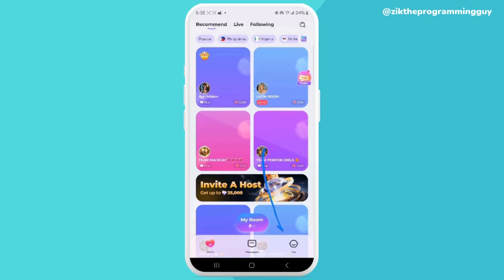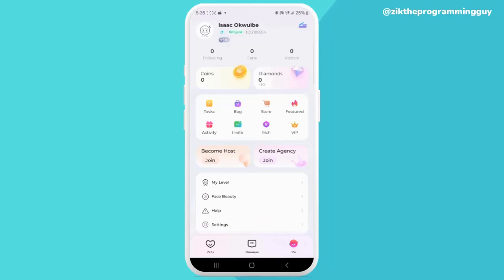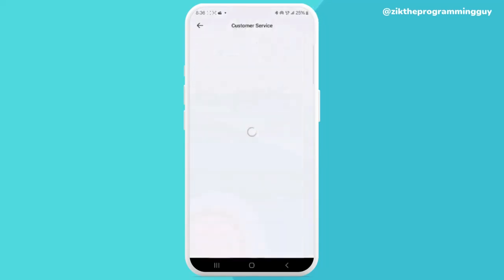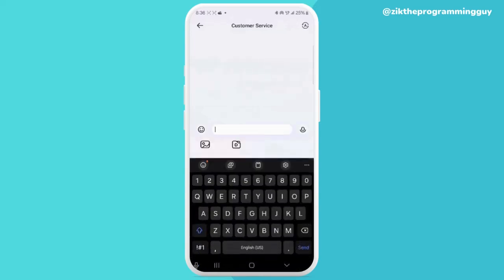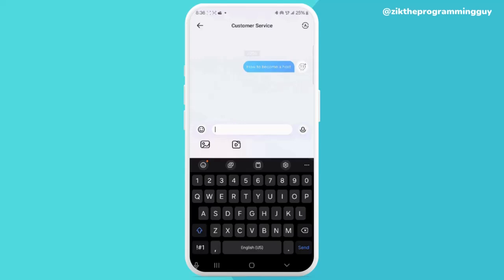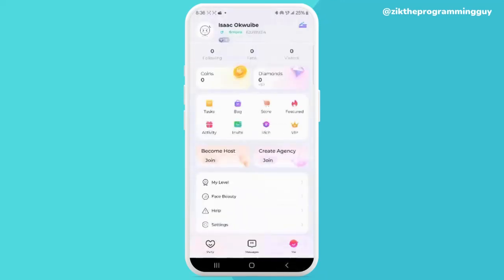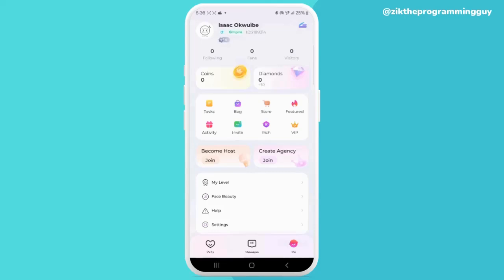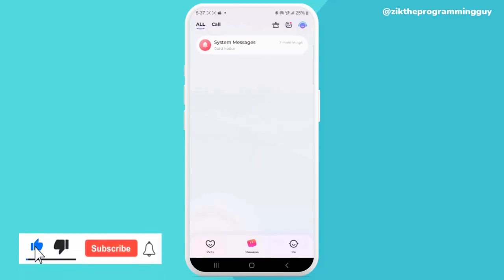How to Become A Host On Boloup App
Want to start hosting on Boloup and earn money from live streaming? In this video, I’ll walk you through step-by-step how to become a host on the Boloup App